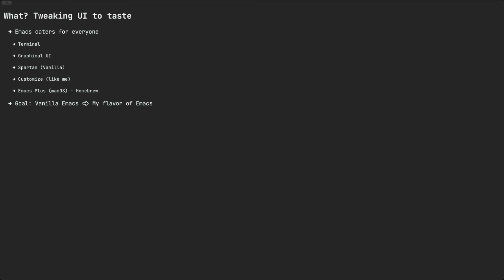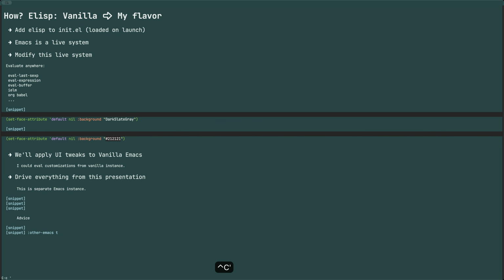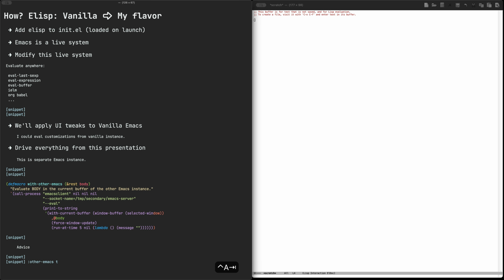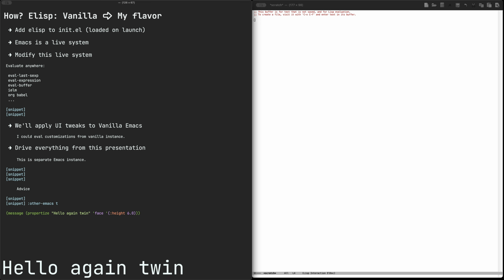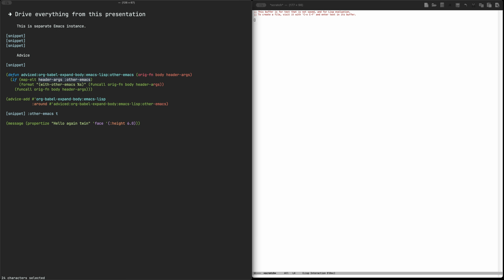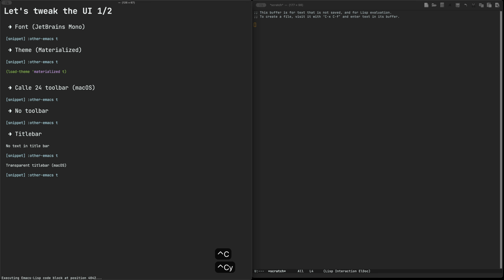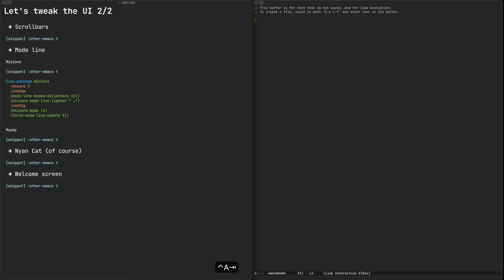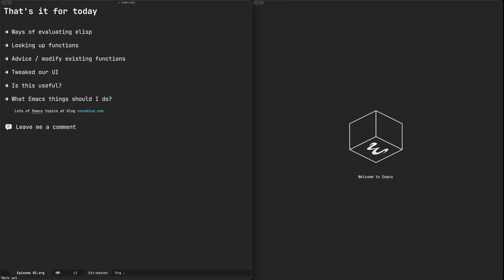Bending Emacs - Episode 02: From vanilla to your flavor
In this video, I show some of my favorite UI customizations, with additional tips and tricks along the way.

Still finding my footing making Emacs videos. This one's a little longer than I intended (14:37) 😅

This is my second video in the channel. Please leave me some comments and let me know how you like the videos.

As in the previous, if folks keep liking my videos, I'll make more of them.

What other Emacs things would you like me to talk about? I got a ton of topics at my blog.

Oh and leave me comments too please!